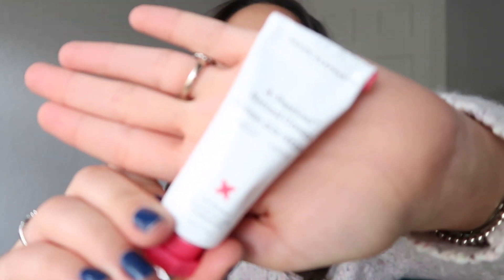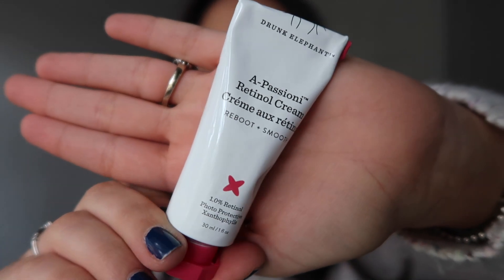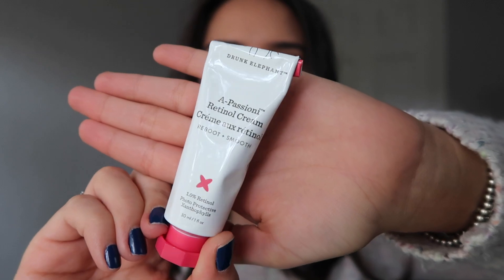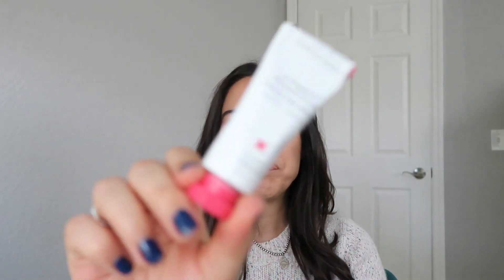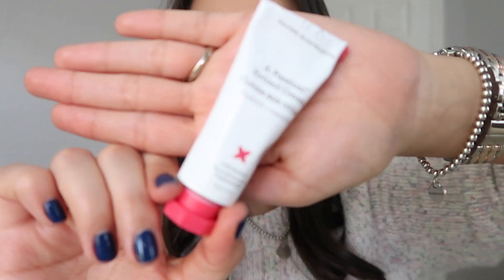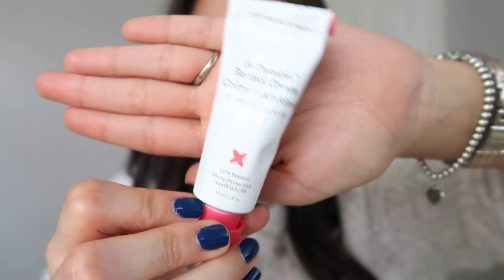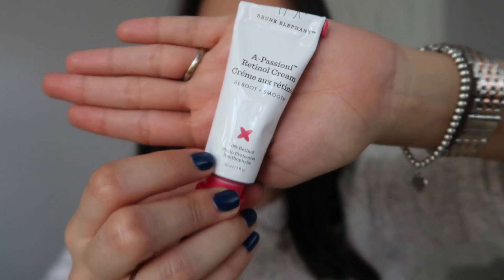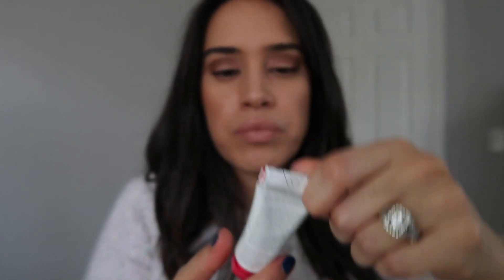Drunk Elephant A Passioni Retinol Cream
Nails: O.P.I— Keeping Suzy At Bay

Lips:
Bareminerals Gen Nude Liquid Lipstick: Hemp
Bareminerals Lipgloss: Rebel

Face:
Foundation: Chanel Ultra Le Teint Velvet —  B 30
Setting Powder: TooFaced Peach Perfect Mattifying Powder — Translucent Peach
Bronzer: TooFaced Chocolate Soleil Bronze
Blush: Chanel— 280 Golden Sun
Highlight: Camelia De Chanel Iluminating Powder
Finishing Powder: Geurlain Meteorites— Electric Pearl

Eyes:
Eyeshadow Primer: Chanel Longwear Eyeshadow Primer
Eyeshadow Palette: Marc Jacobs— Scandalust— Hot Pants (All over the the lid to brow bone) At The Office (transition shade), That's Why (crease shade)
Eyeliner: Chanel Intense Eye Pencil— 69 Clair (waterline) and 932-Mat Taupe on the upper lash line.
Mascara: Le Volume De Chanel — 10 Noir
Brows: Benefit Gimme Brow— 4